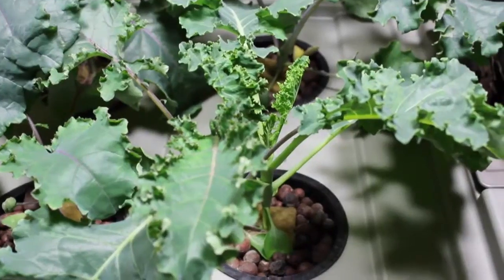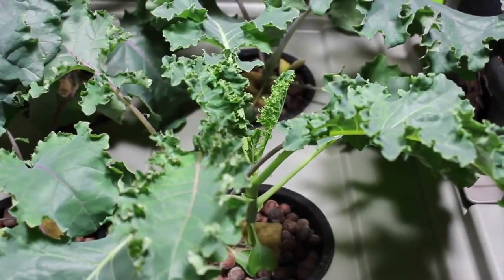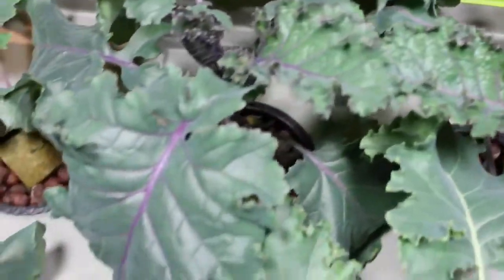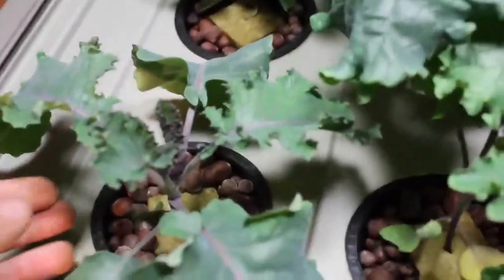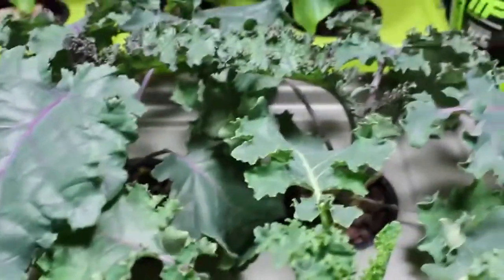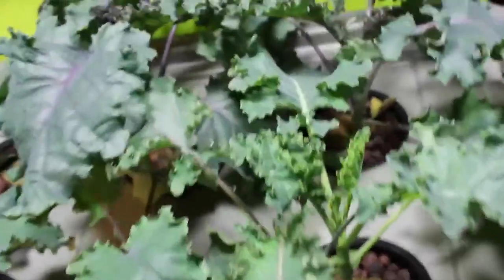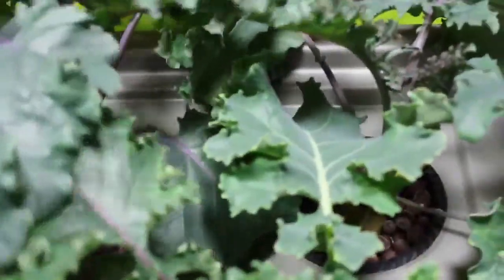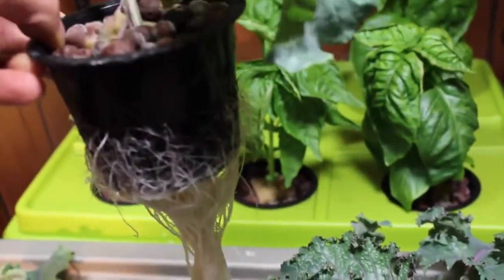Homemade Hydroponic DWC Kale Grow Update #5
This is the fifth video update on our homemade Deep Water Culture hydroponic kale grow.  In this series, we will cover how to grow kale in the DWC system, the growth progress, lights, and the nutrient information. We will be posting updates every Monday. Check back often.

This video is day #33.  The growth looks amazing! The root system is getting massive! We are using a 480W Mars Hydro LED for our grow light.

NewEarthHydroponics